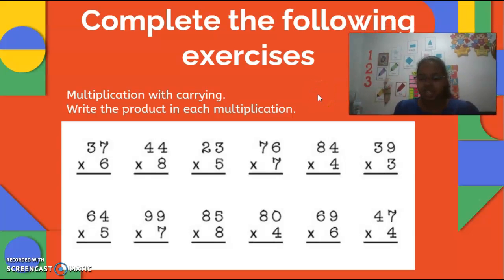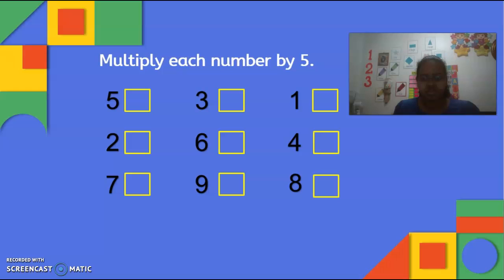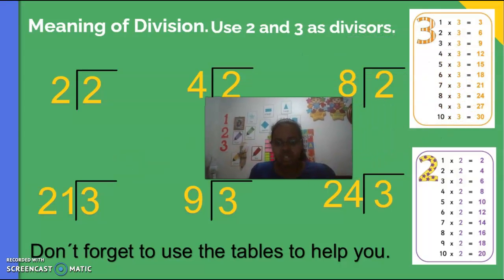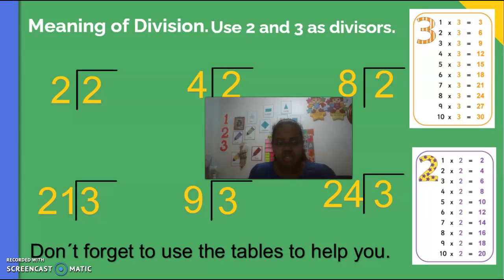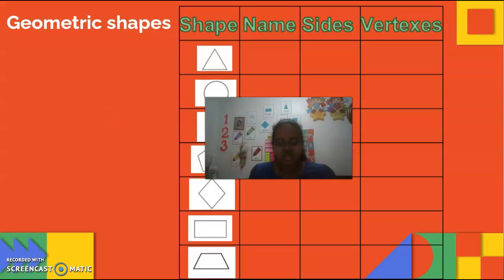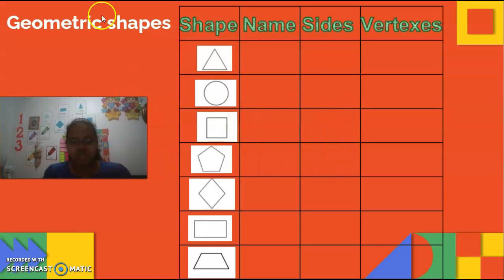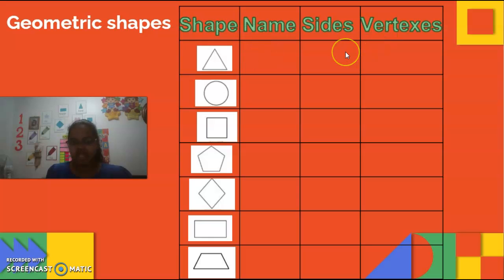Math class / Study Guide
Study Guide